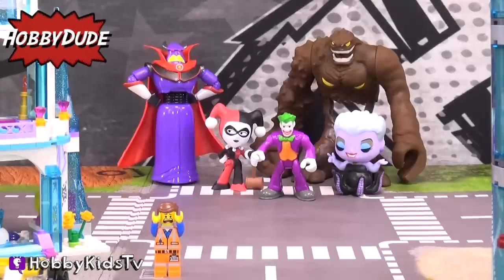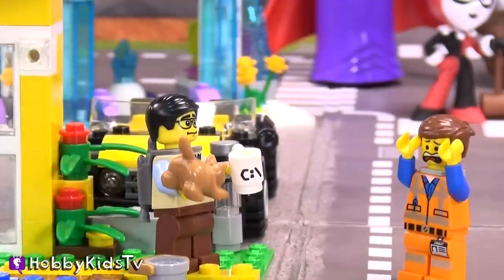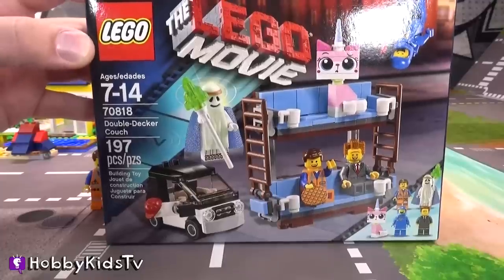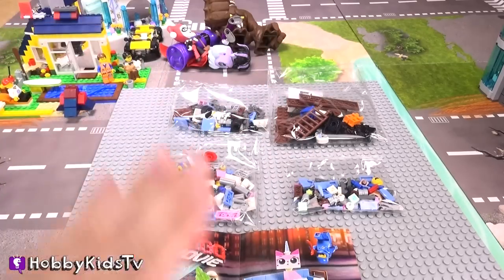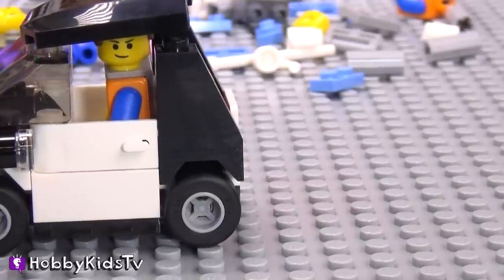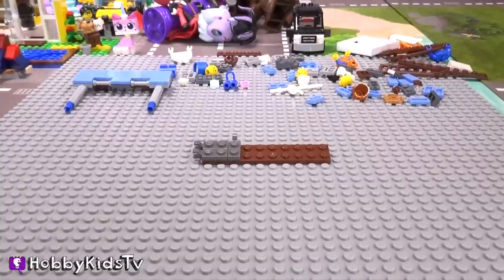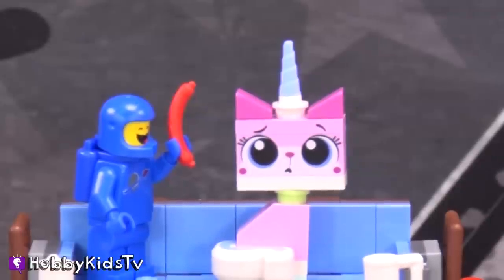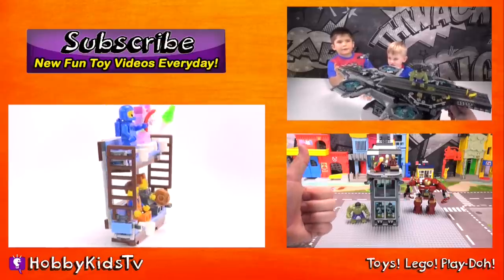LEGO MOVIE Double Decker Couch Build! By HobbyKidsTV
Time To Act 2
Happy Ride